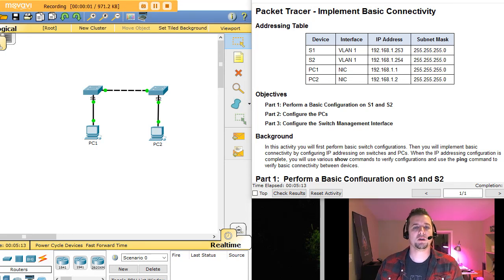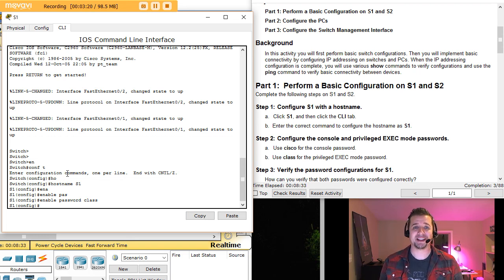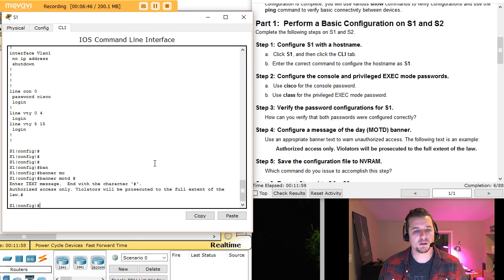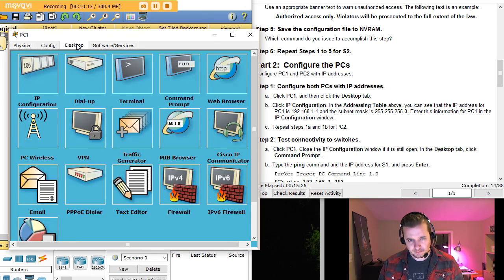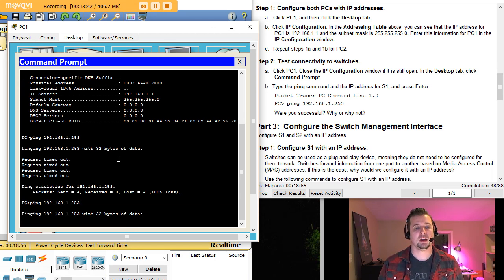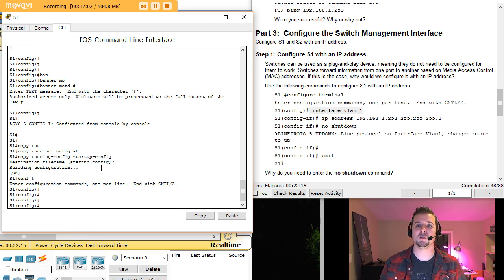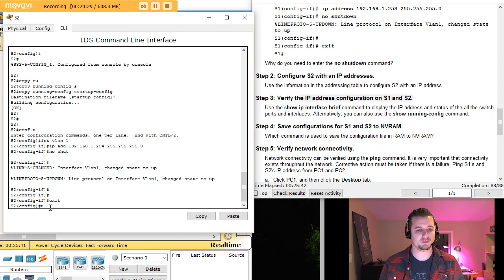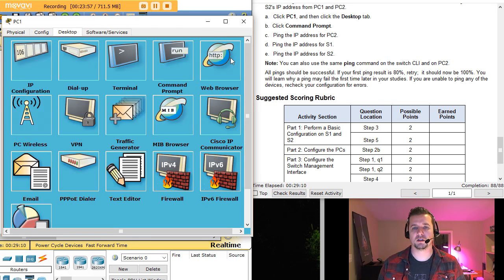2 3 2 5 Packet Tracer Implement Basic Connectivity YouTube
Cisco developed the Packet Tracer software to help Networking Academy students gain practical networking technology skills in a rapidly changing environment.
Packet Tracer is a powerful network simulation program which allows students to experiment with network behavior and ask 'what if' questions. It supplements physical equipment in the classroom by allowing students to create a network with an almost unlimited number of devices, encouraging practice, discovery and troubleshooting.

Started in 1997, Cisco Networking Academy is an IT & Networking skills and career building program for learning institutions and individuals worldwide.